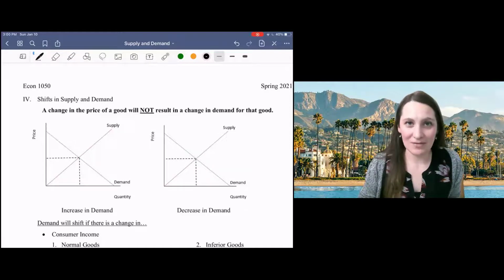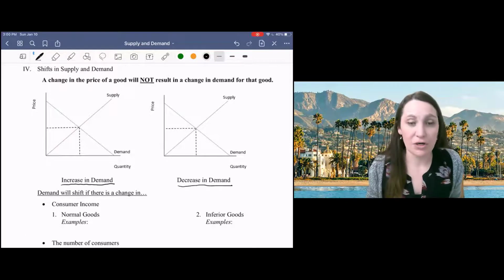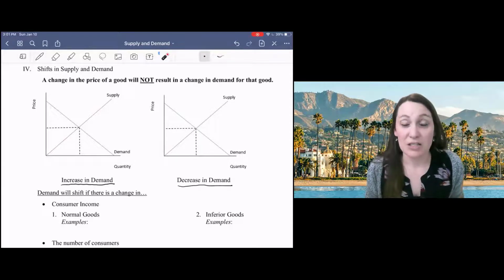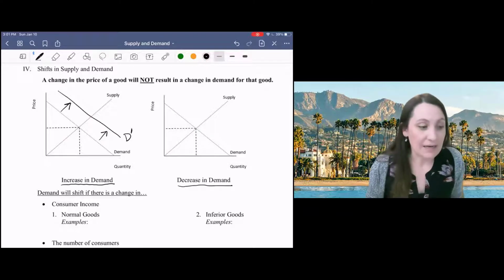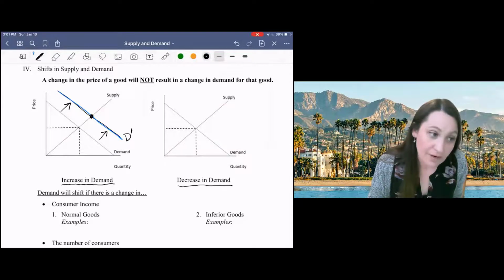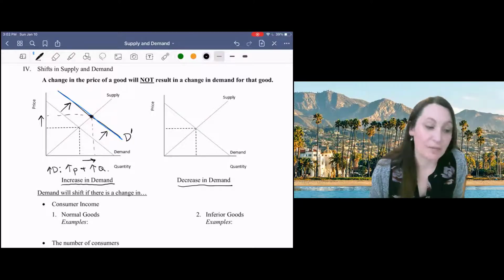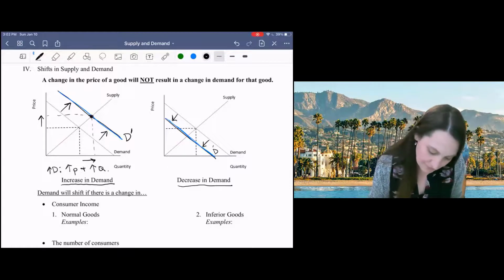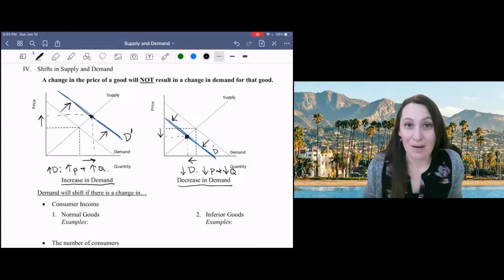3.9 Shifts in Demand